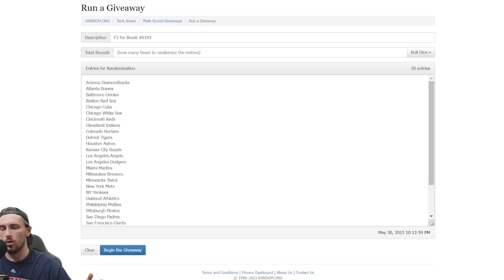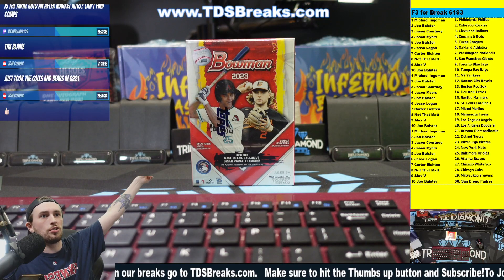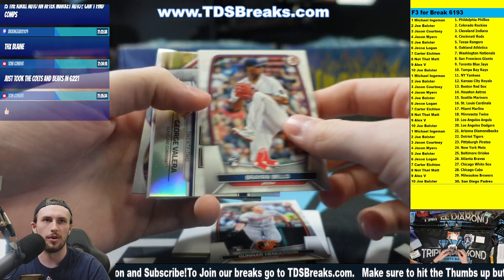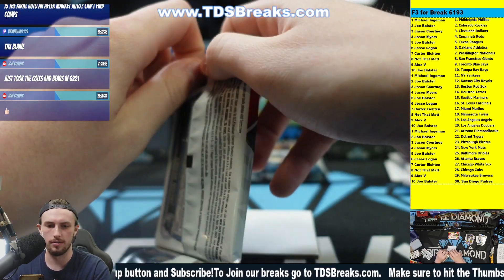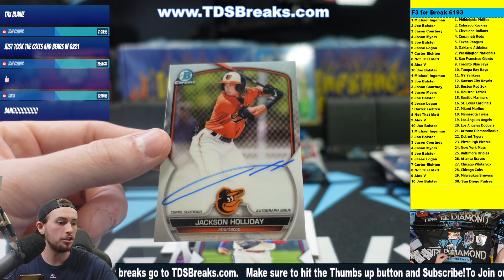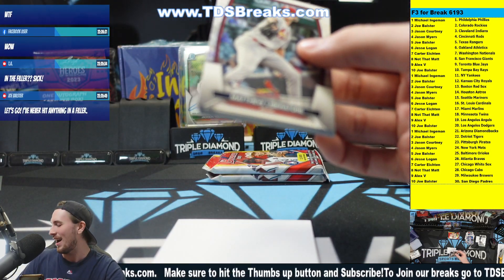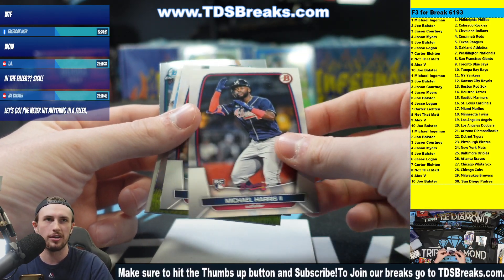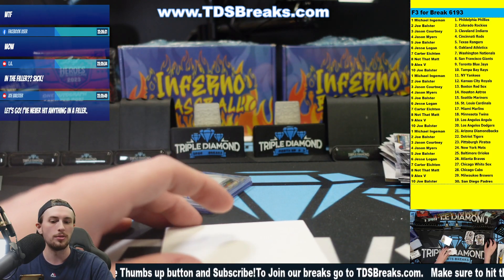F3 for Break #6193